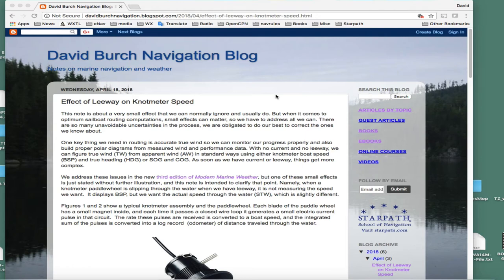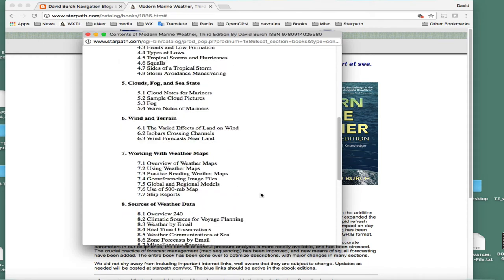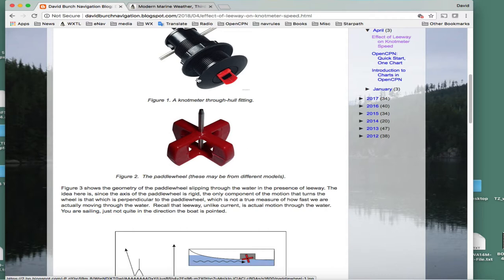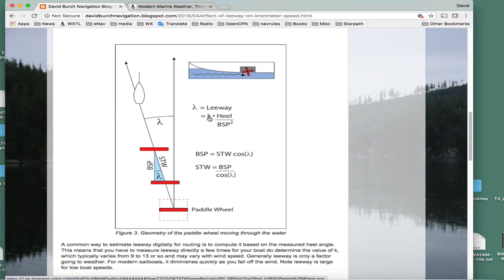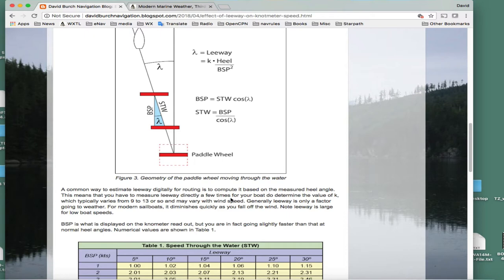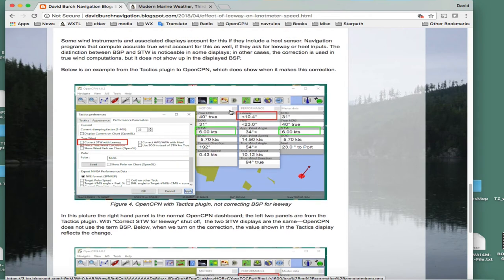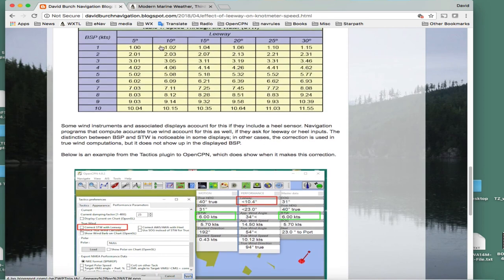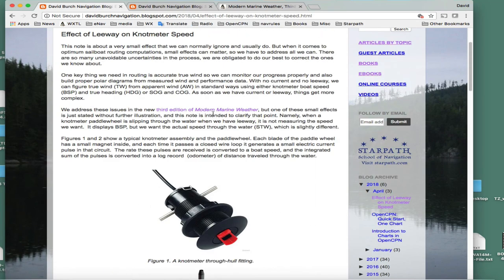Effect of Leeway on Knotmeter Speed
A small effect, but valuable for accurate true wind computations.